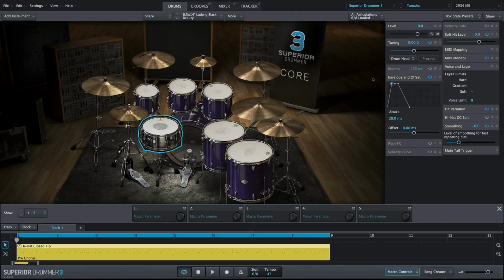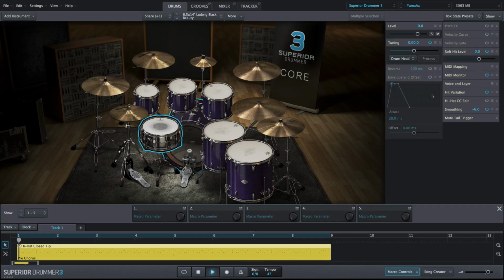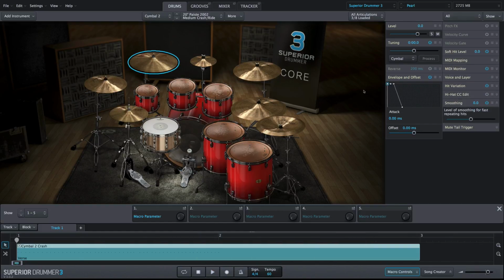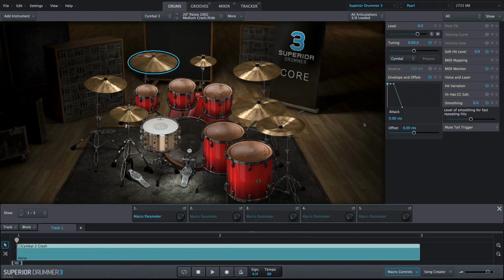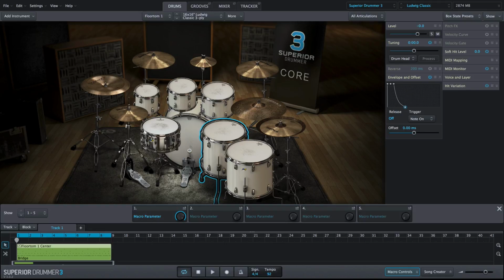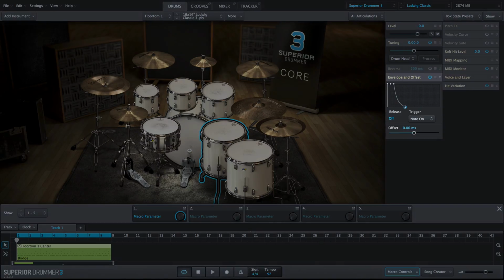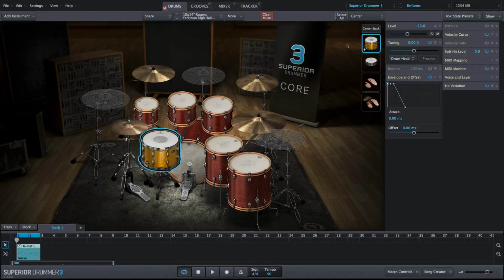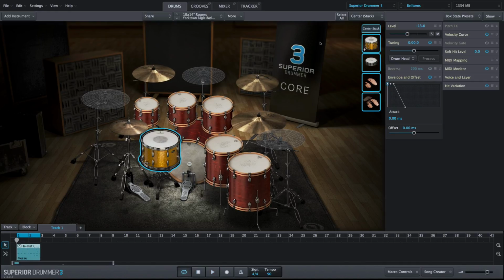Superior Drummer 3: Envelope and Offset property box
This video shows you some of the benefits and common uses for the Envelope and Offset property box, two of the many sound shaping tools available in Superior Drummer 3.